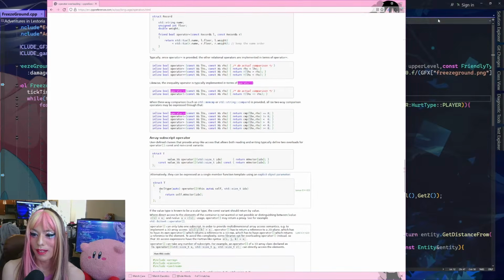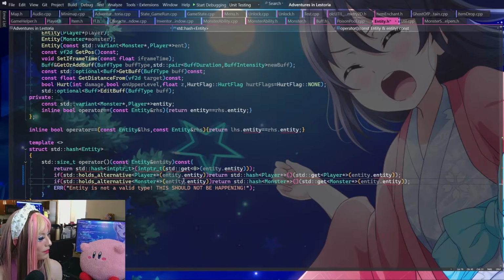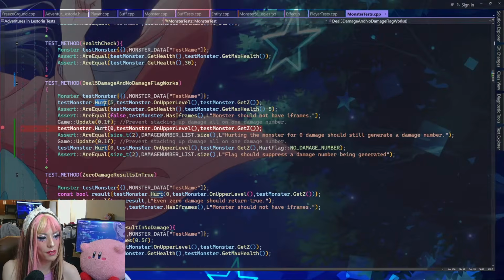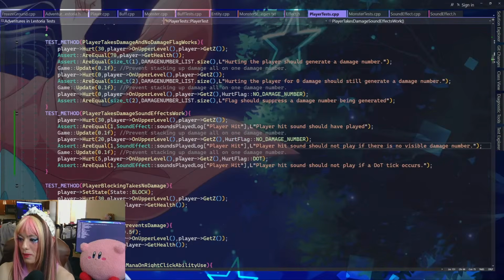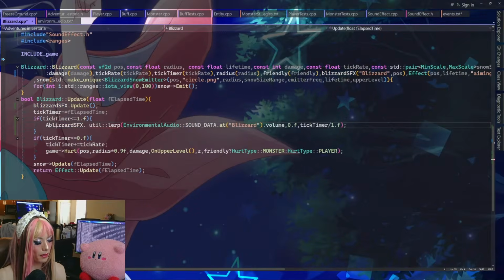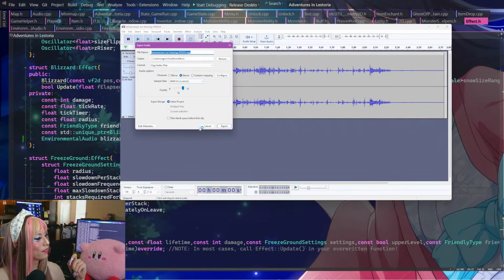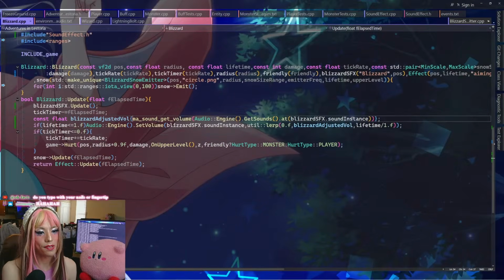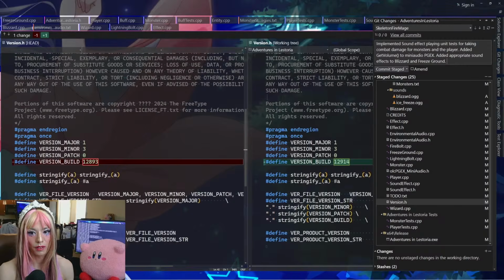[C++] RPG Game Development!! Day 455 - Monster Spellcasting System